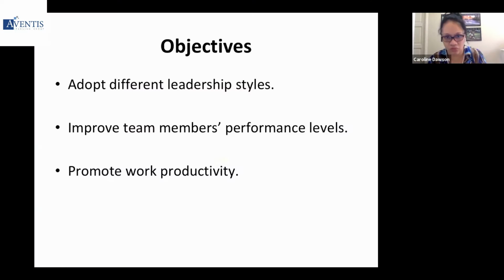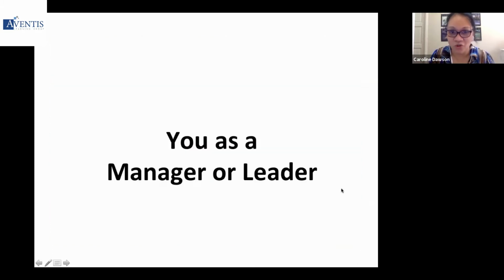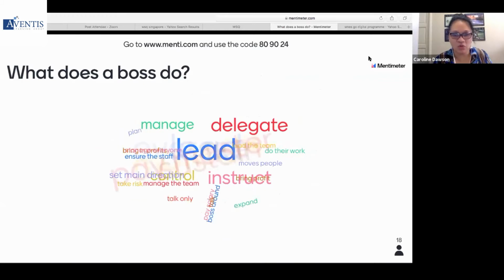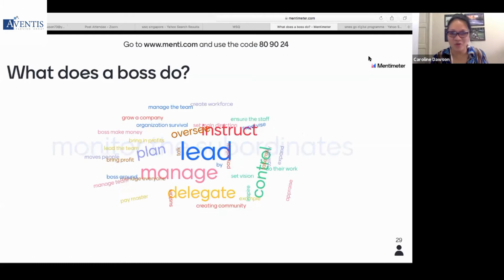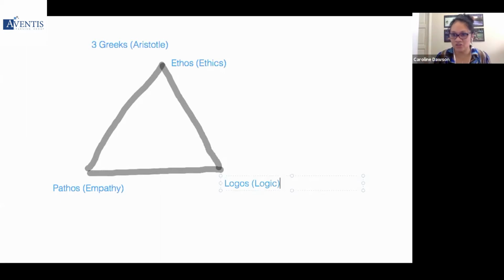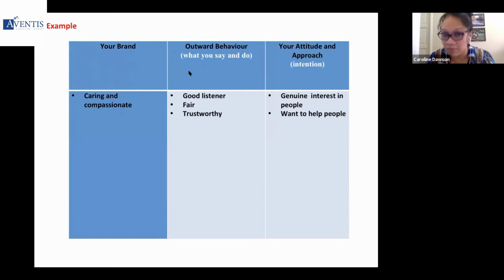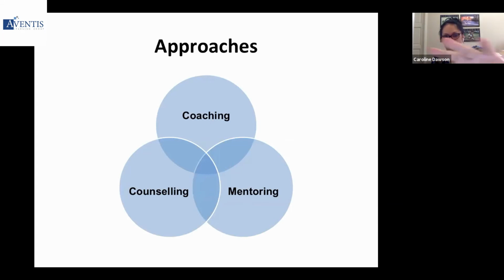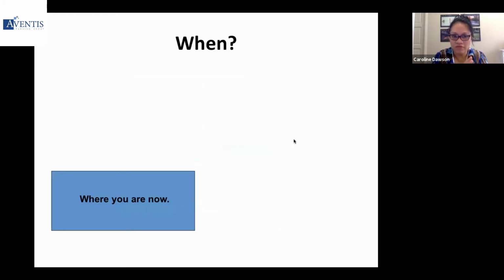Dare to Lead: From Managers to Leaders ✅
Leadership is not about titles, status, and wielding power. A leader is anyone who takes responsibility for recognizing the potential in people and ideas and has the courage to develop that potential. As we lead, we need to learn to deal with different team members’ styles and aspiration.

As leaders, we don’t have all the right answers and at times lack the skills of an appropriate communication style on when to motivate, lead and manage team members. It is imperative that managers are equipped with the essential skills to handle different groups of people to improve work relationships in teams.

In this one hour webinar, you will learn key methods on how to transition and transform from a manager to a leader.

💙 Enjoy this Webinar. Learn More Today 💙

⭐ MORE RECOMMENDED VIDEOS FOR YOU ⭐